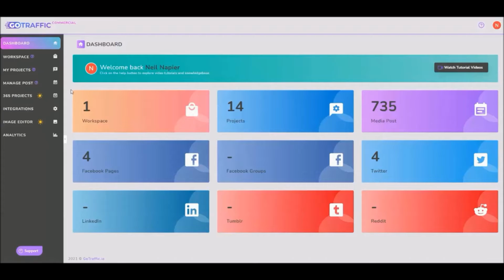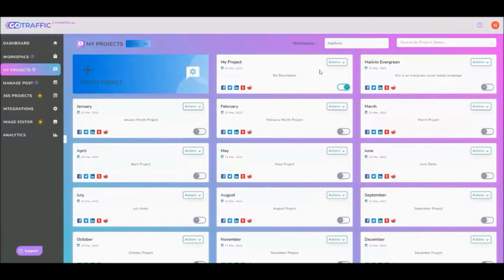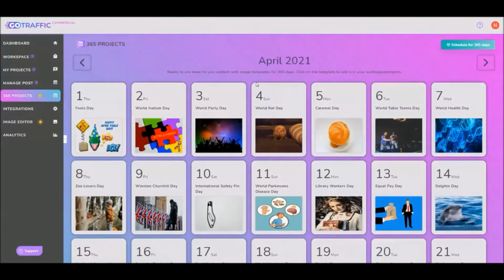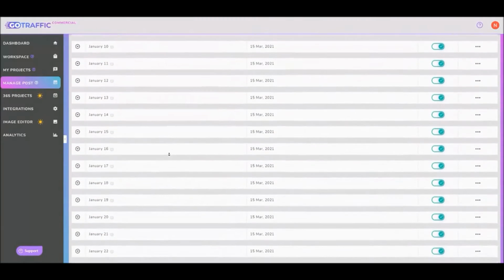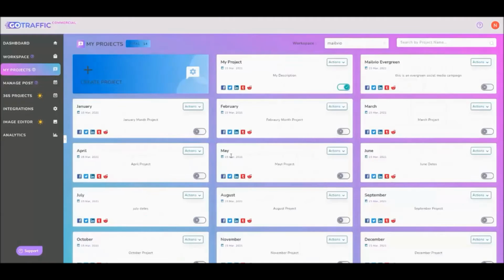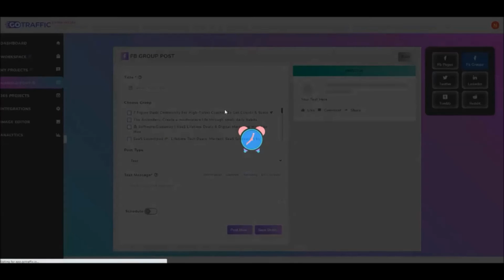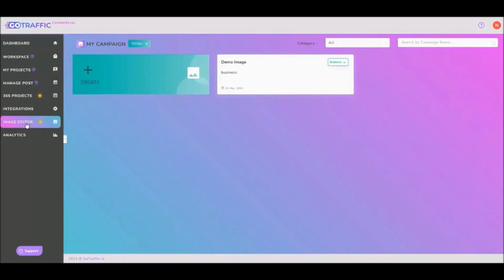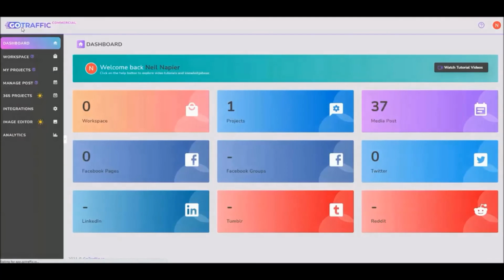GoTraffic Review: 👍 Social Media Go Traffic With Huge Bonuses Review 👍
This review video about how to use GoTraffic to get unlimited traffic from social media to your website, blog or sales pages. GoTraffic is AI-Powered plug-and-play traffic solution that grabs free traffic from social media - in completely legal and ethical ways. And it is set-and-forget for the entire year. The best part? The content is generated using our secret AI-tech, so people can choose and customize the content that works best for their niche.

GoTraffic Review
GoTraffic
Review
Go Traffic Review
Go Traffic
Google
Traffic
Social MediaTraffic
Facebook Traffic
Twitter Traffic
LinkedIn Traffic
YouTube Traffic
Google Traffic
Reddit Traffic